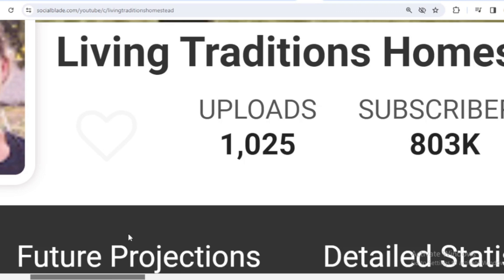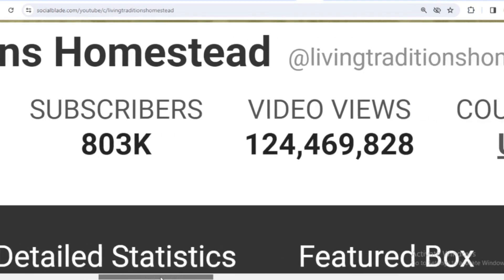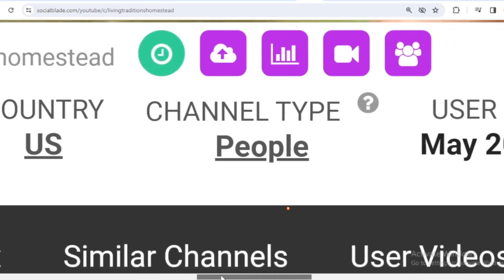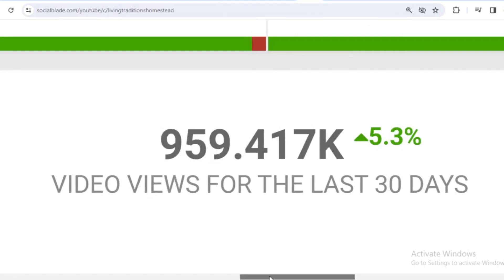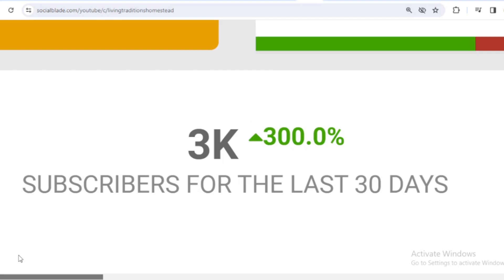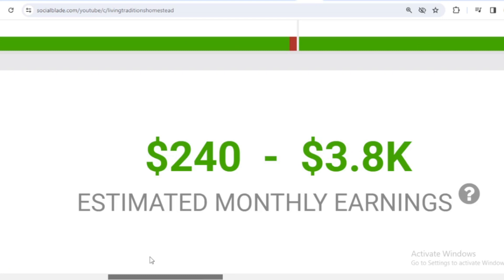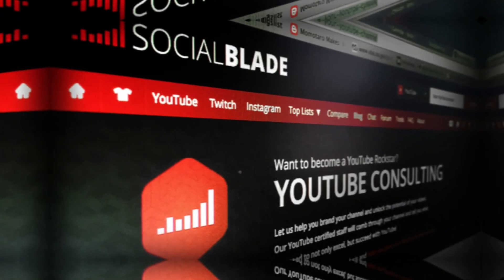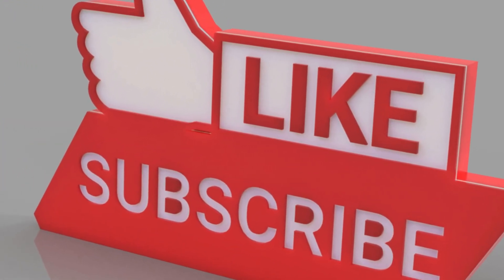How Much Does Living Traditions Homestead Earn From YouTube Newest In January 2024? Here's the data